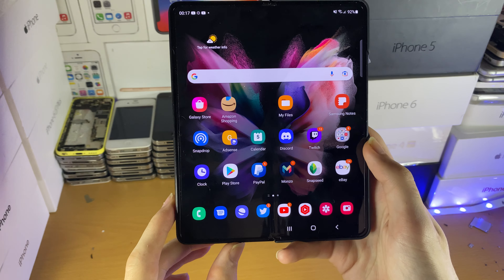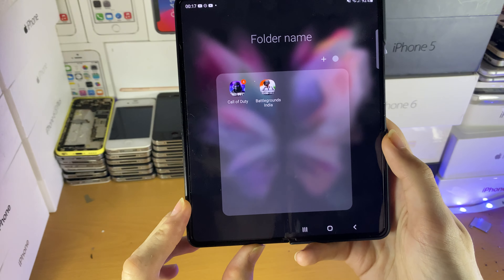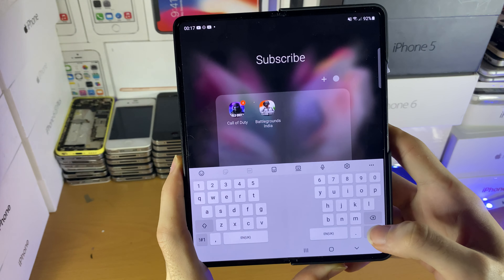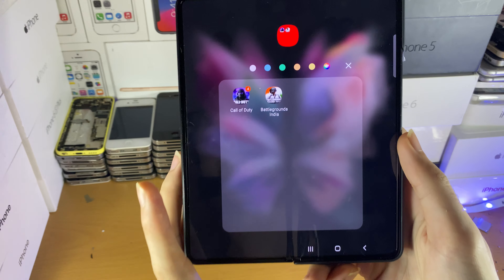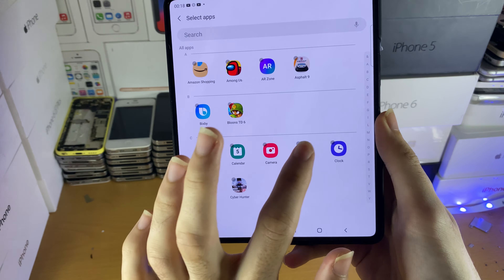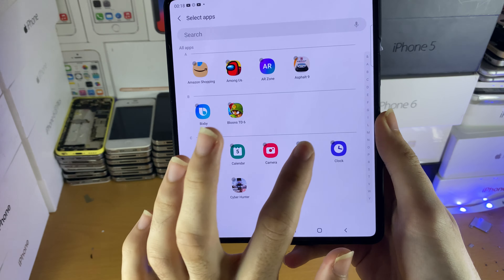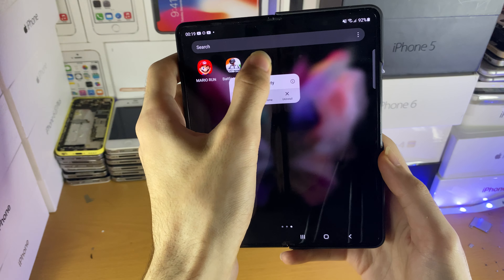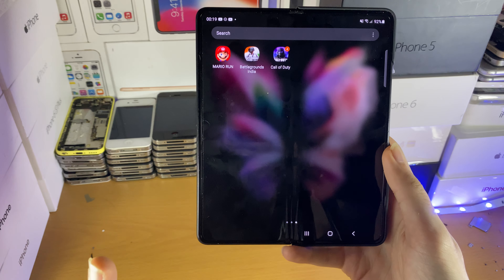How To Make a Folder in Samsung Phone or Tablet | Full Tutorial [Create a Folder on Samsung]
How To Make a Folder in Samsung Phone or Tablet | Create a folder on Samsung device! Do you own a Samsung phone or tablet and want to create a folder? If so, this tutorial is for you! I will teach you How To Make a Folder in Samsung Phone or Tablet. The process to make a folder, however after you create the folder, you need to know some tips & tricks regarding Folders in Samsung devices. This tutorial will cover these important tips & tricks you need to know, after you have made the folder.